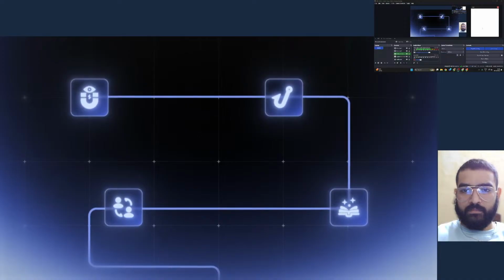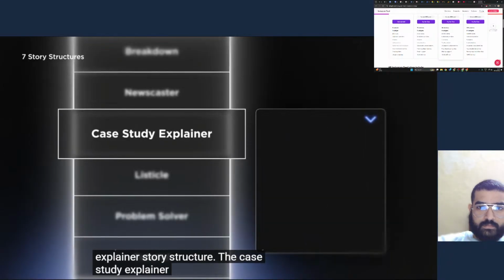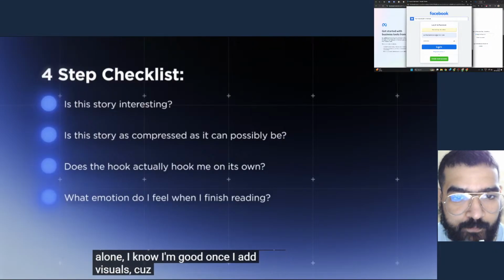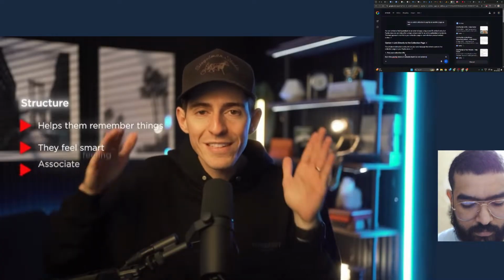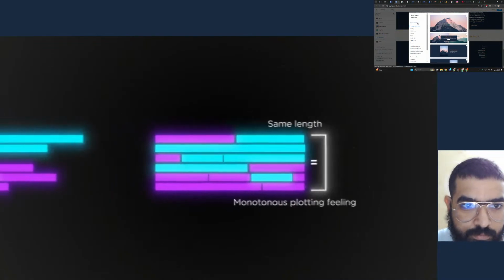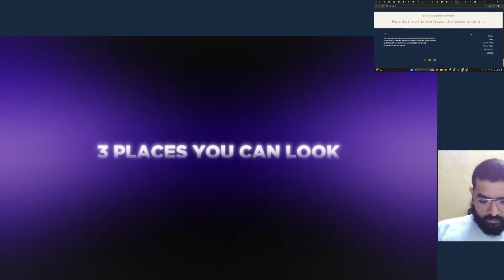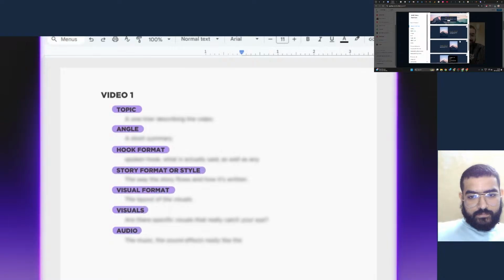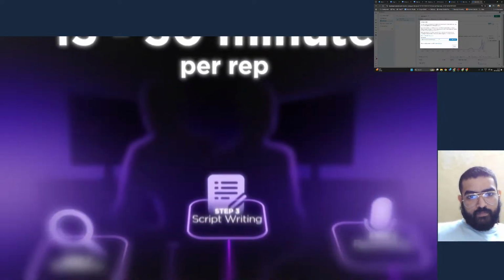Building a Personal Branding Agency from Scratch - Day 4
🚀LIVE Stream: Day 4 – Inside My Daily Marketing Workflow at Webnexio
📅21/11/2025| 🧠 Join me live as I walk you through the real-time process of building marketing content for my agency—and for you, the business owner who wants to brand yourself, communicate clearly, and grow confidently.

How I plan, create, and publish fresh marketing content—from idea to finished post.
My step-by-step workflow, tools and techniques for personal branding + agency branding.
Live behind the scenes of my daily routine: client work, self-marketing, brainstorming, design edits.
Real-time Q&A: ask me how you can market your identity, attract your ideal clients, and stand out online.

* Business owners who want to take control of their brand identity and message.
* Entrepreneurs ready to **communicate better to the world**, not just sell, but connect.
* Marketers or creators building agencies and want to see real workflow in action.
* Anyone curious about building an agency, creating content consistently, and maintaining your voice in a saturated market.

Branding is more than a logo—it’s your story, consistency, and voice. At Webnexio, our mission is to help you market yourself well, brand your identity, and communicate your message to the world with clarity and impact. This live stream shows you exactly how we do it—step by step—so you can replicate, adapt, and win for your business. to learn more.

This is Day 4 of a daily live broadcast, so you’ll want to stay tuned for more sessions where we dive into content strategy, branding hacks, agency-growth tips, and real client work.

 📣 Let me know in the chat:

* What’s your biggest branding or marketing challenge right now?
* What content do you struggle to create?
* What’s one thing you’d love to see live in future sessions?

🎬 Thanks for being here—see you inside the stream!